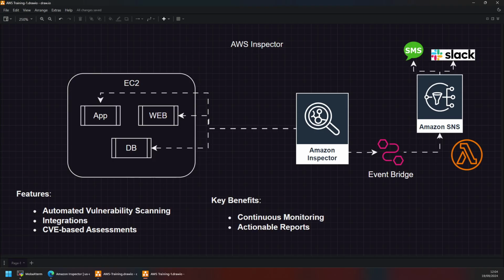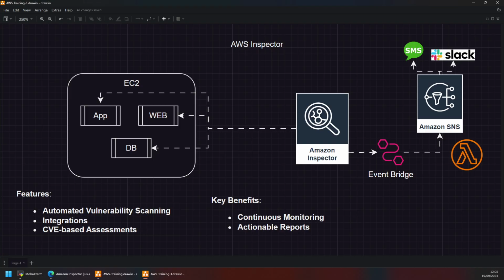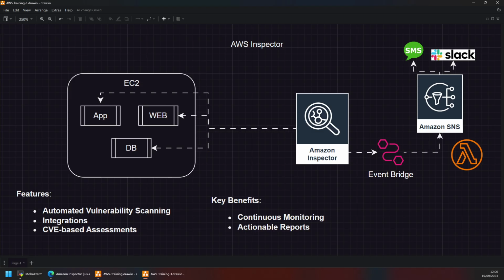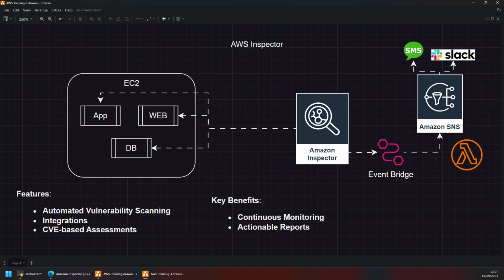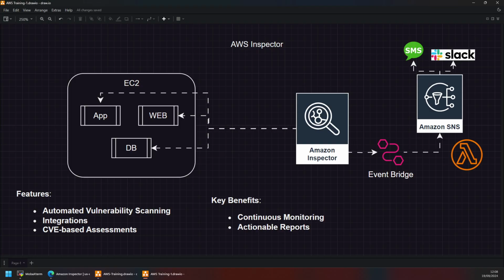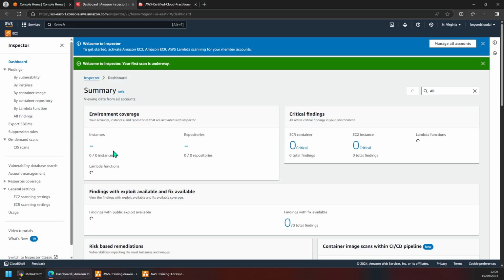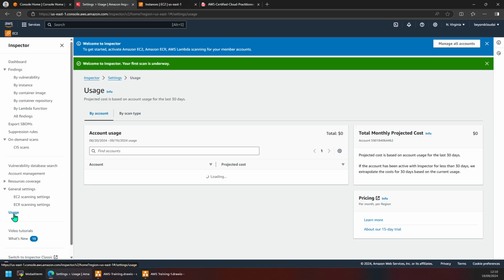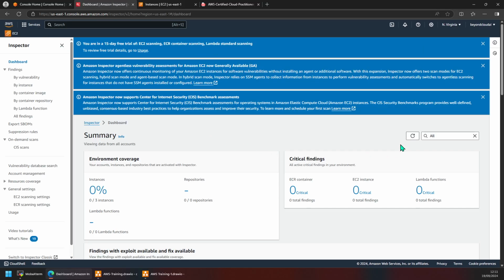Labs - AWS Inspector